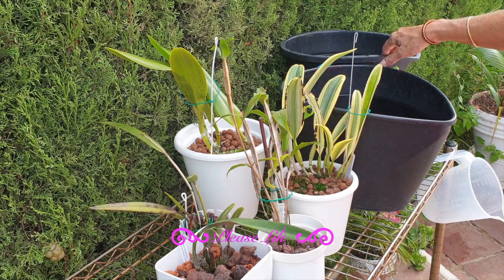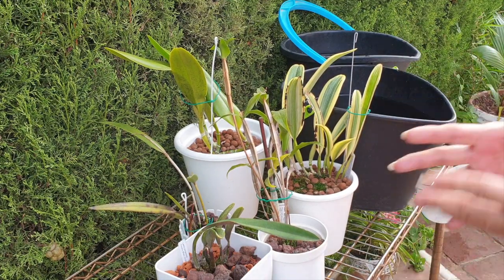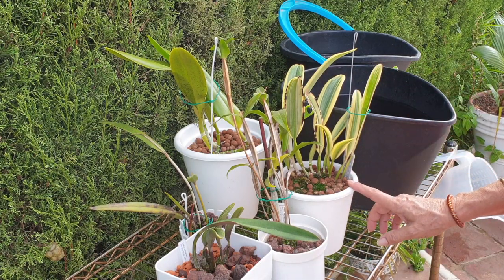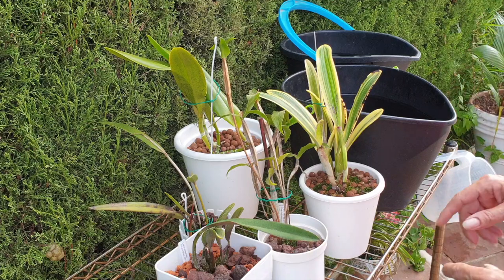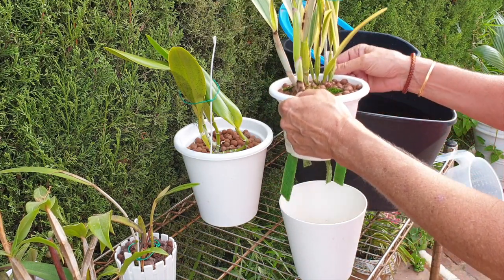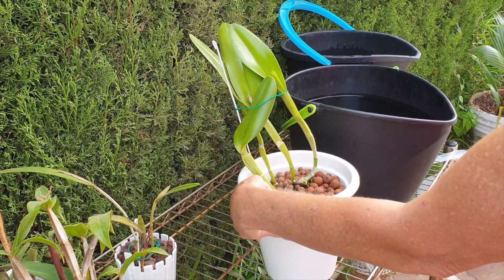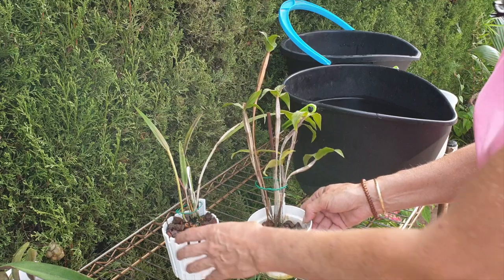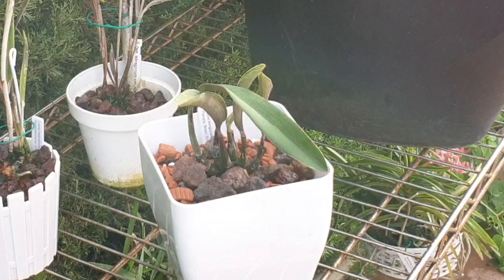How to Water & Fertilize Orchids in Semi Hydro Culture | Valuable Tips Tutorial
Thank you so much for asking a question, and requesting a video regarding how I water and fertilize my Orchid collection. I hope that this answers some questions and will be helpful to those that watch. There are many different ways to get orchids to grow. If you are also growing in a similar set up with inorganic media of various kinds, and if you do something in your watering or fertilizing regime that gives you great result, please share what you do in the comments below. I would love to hear what you do, and how you go about things. I am sure that the grower who requested this video, would be happy to have input from many different angles.
My environment:
Mediterranean climate, hot summers and mild winters
45% - 85% humidity, with regular airflow
Orchid growing supplies:
                                  Seramis
                                  150 Winter, RO Water and KelpMax only